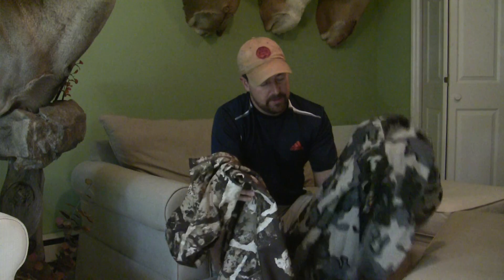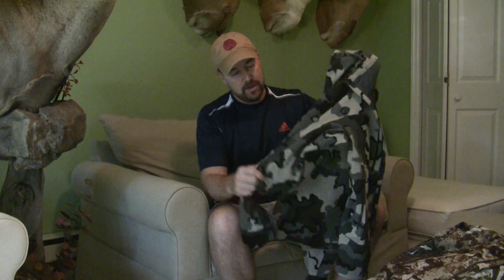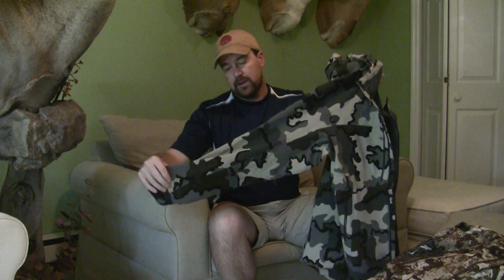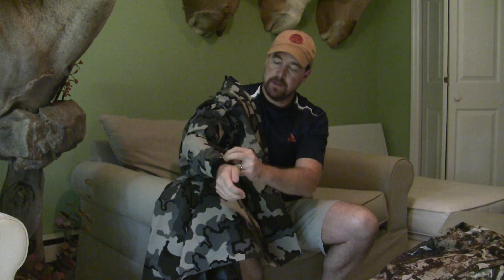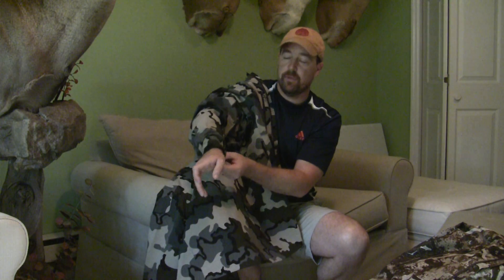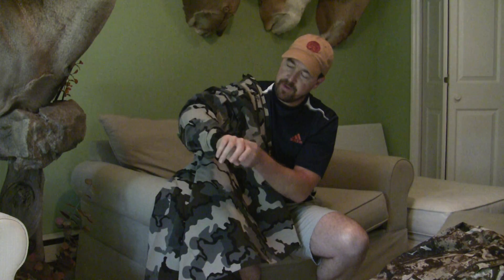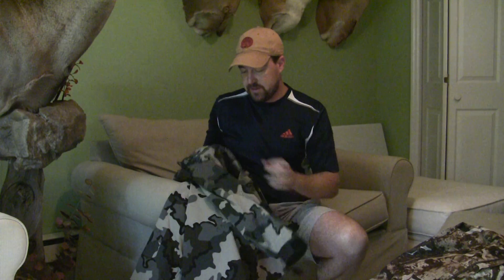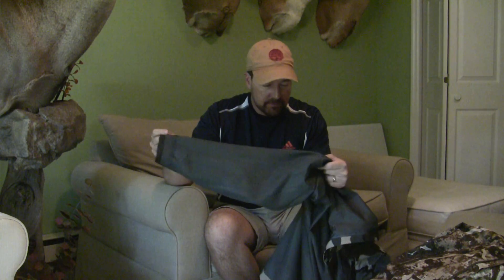KUIU Yukon Jacket vs. First Lite SEAK Stormtight Real World Review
After a lot of research, I originally purchased a KUIU Yukon rain jacket.  However, after some initial testing I found that the cuff design of the Yukon caused your lower arms to get wet VERY easily.  Ironically, when water flows over the rubber cuffs it tends to roll over the edges and eventually collect in the lowest point... pouring back into the arm holes every time you put your hands higher than your elbows.  I would never have predicted this had I not extensively tested it myself.  To make matters worse, the inside fabric of the Yukon tends to wick moisture and dries very slowly.  Not a good situation.  As a result, I ended up getting a First Lite SEAK jacket and did similar water testing that the SEAK passed with flying colors.  The SEAK is a bit more crinkly and does not have the soft and stretchy feel of the Yukon, but when you're looking for a jacket that keeps you dry, it was my first choice.  The SEAK jacket in this review was Cipher camo and the Yukon was Vias.  Hope this helps in your own research!